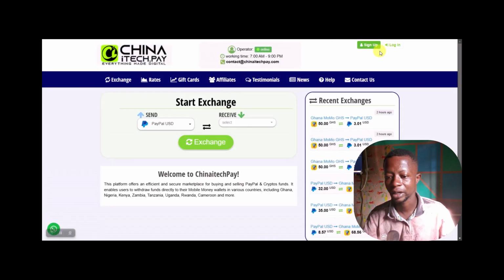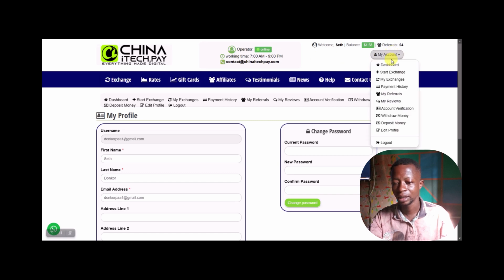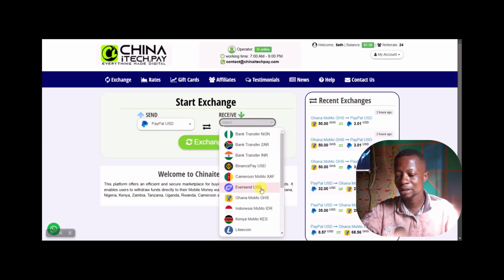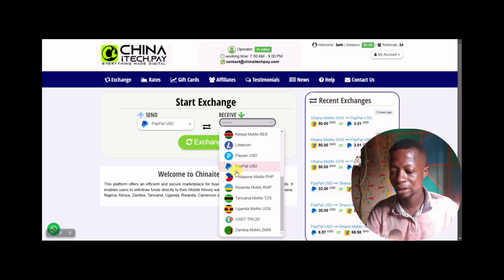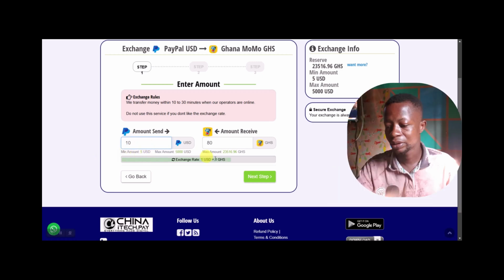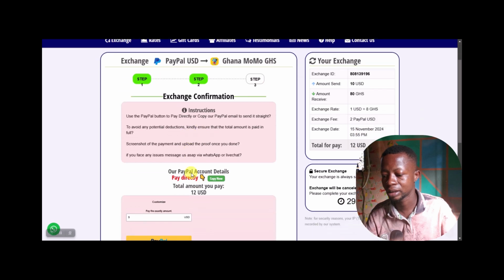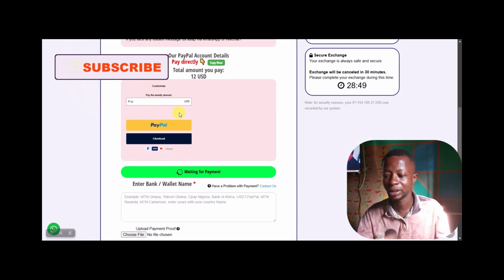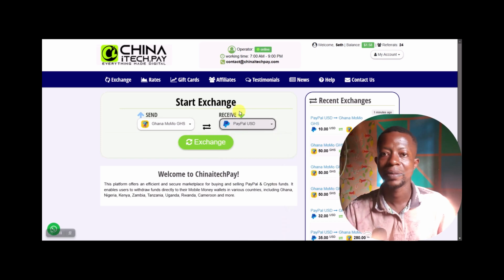how to withdraw money from PayPal In An unsupported country.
Are you struggling to withdraw money from PayPal in an unsupported country?
In this video, we’ll guide you through the step-by-step process to access your funds, even if your country isn’t officially supported by PayPal.

Learn about alternative methods, tips, and tricks to ensure you can successfully transfer your money without any hassle. Don’t let geographical restrictions hold you back—watch now to discover how to manage your PayPal account effectively!